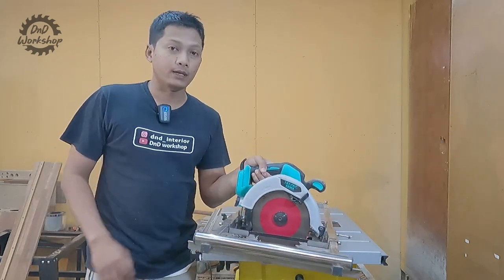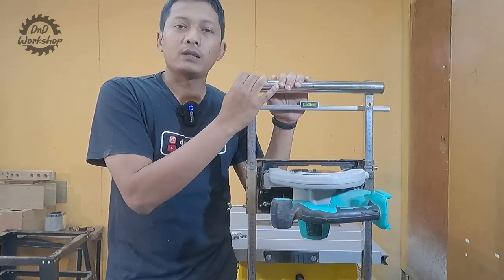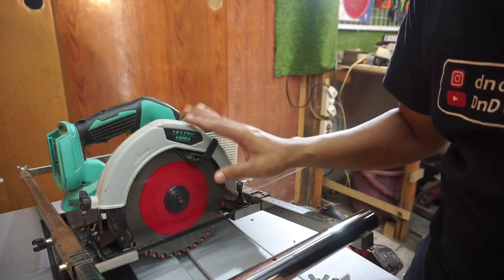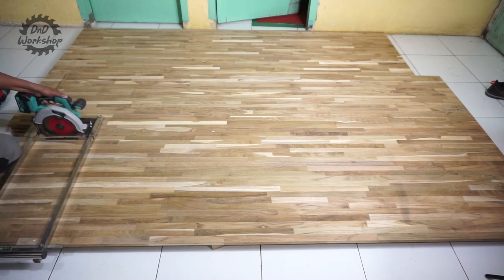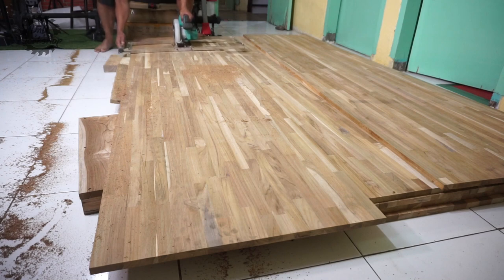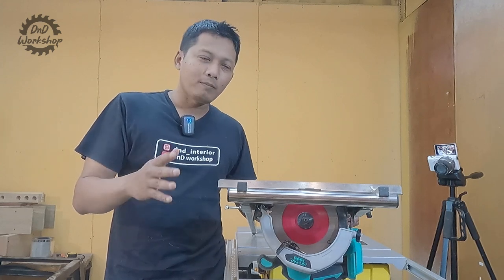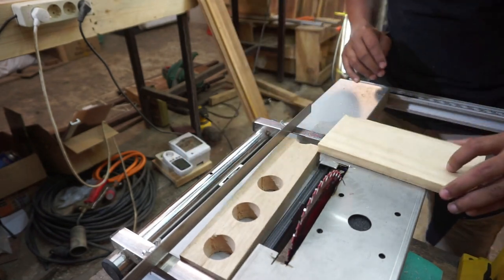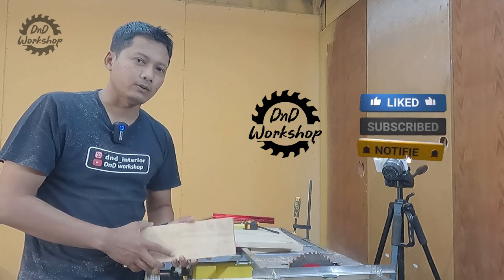Portable Track Saw untuk Circular Saw dan Trimmer dan Bisa jadi Table Saw - Paralel Guide Besar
Portable Track Saw Jig untuk Circular Saw dan Trimmer - Bisa Jadi Mini Table Saw Lho !!!

Portable track saw jig dudukan mesin circular saw mesin profil trimmer
Berat Satuan: 4 kg
Kategori: Gergaji Listrik
Etalase: ANEKA Catok Clamp Ragum Penjepit Holder
Track saw
Brand BESTTOOLS BST-TS450

Track Guide sebagai alat bantu potong kayu maupun papan posisi rip cut maupun cross cut. Bisa juga difungsikan sebagai Table saw.

Multi fungsi untuk mesin CIRCULAR SAW 7 inch , mesin MARBLE CUTTER maupun modif dengan mesin JIG SAW.

Pada Tapak ada 2 Lobang tempat mata pisau 7" dan 4"
Lobang 7" Cocok untuk mesin circular saw 7inch pd umumnya.
Lobang 4" Digunakan untuk Marble cutter dgn mata 100mm, cuman dipasaran banyak Marble cutter dgn mata 110-125mm , cukup anda potong plat 4" dipanjangin lubangnya.

SPESIFIKASI :
~ Material STAINLESS STEEL , awet dan tahan karat
~ Dilengkapi fitur WATERPASS
~ Pengukuran dalam MM dan CM
metric angka adalah UKIR LASER , BUKAN SABLON / PRINTING / TEMPELAN STICKER (cek foto gambar ke 3)
~ Kanan - Kiri bidang yg bisa dirajang sampai dengan 70cm! untuk potongan lurus kedepan LOS sepanjang papan

paket :
1Xunit TRACK SAW 7inch ( tidak termasuk mesin )

model terbaru
Coba cek ini, deh: "Track Circular Saw Cirkel Sirkel Jig / Portable table saw 7inch 450" Rp450.000 di toko Berkah Jaya Tools Tokopedia. Bisa bebas ongkir, lho.